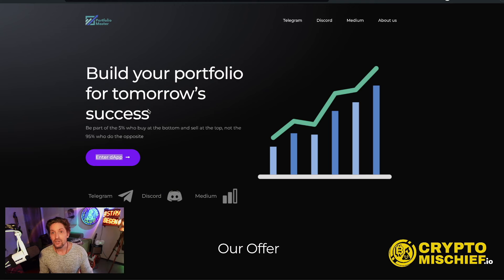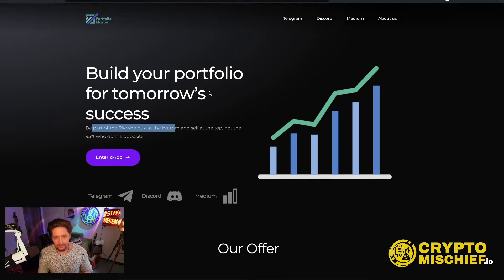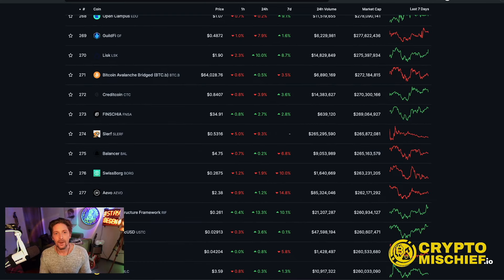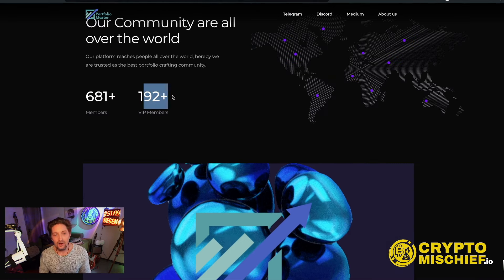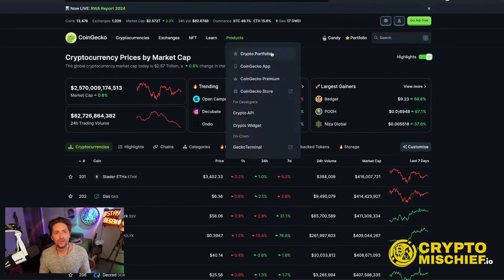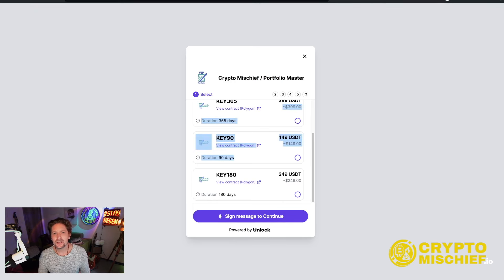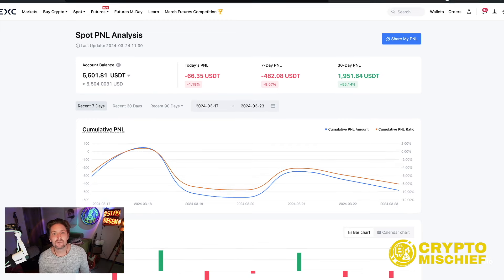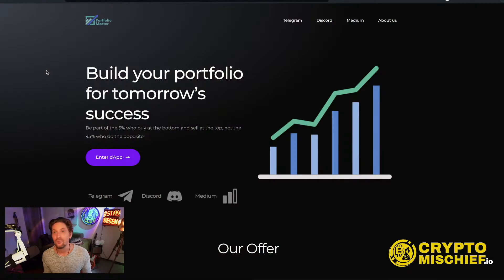PORTFOLIO MASTERS: BEST SERVICE FOR 100X TOKENS! (30% SALE)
Thanks to the picks from Portfolio Masters, I am heading into the bull run with huge confidence. I don't fomo anymore because I already have my positions ready in all narratives. Do you?
●▬▬▬▬▬▬▬▬▬▬▬Video Links▬▬▬▬▬▬▬▬▬▬▬●
●▬▬▬▬▬▬▬▬▬▬▬Social▬▬▬▬▬▬▬▬▬▬▬●
MY TELEGRAMS
●▬▬▬▬▬▬▬▬▬▬▬Time Stamps▬▬▬▬▬▬▬▬▬▬▬●